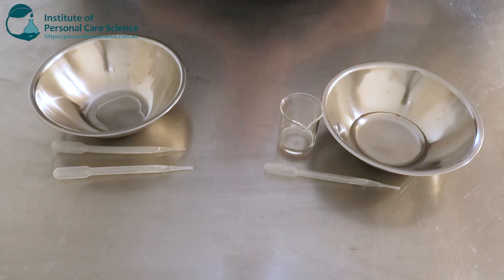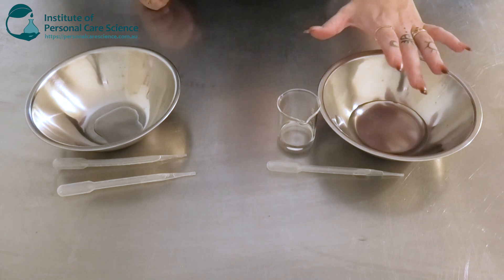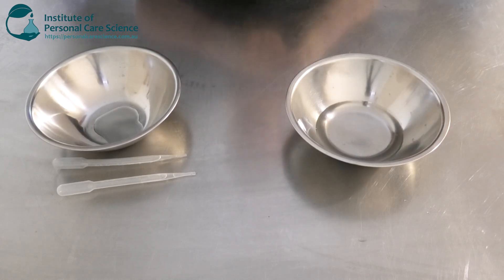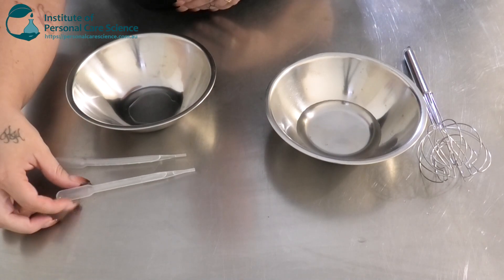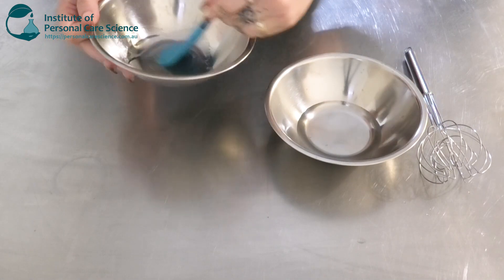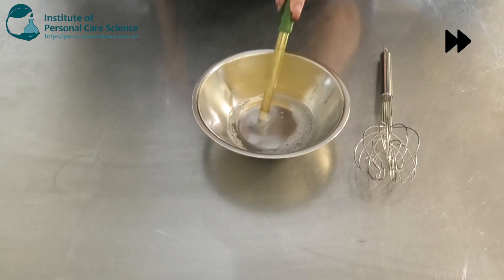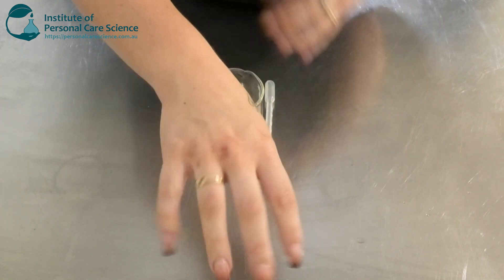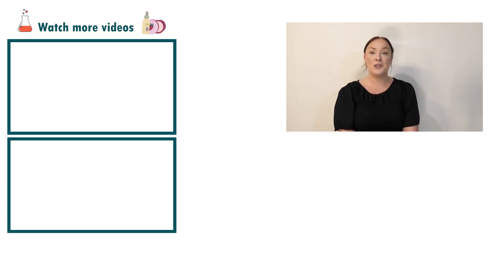Low allergen body spray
Create a low allergen body spray perfect for refreshing your summer scent. Find out how, watch now!